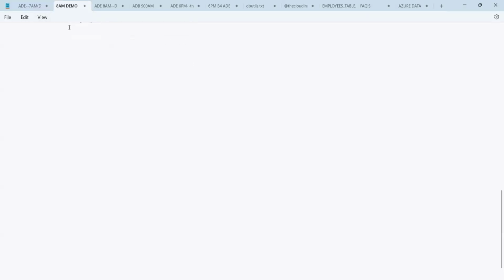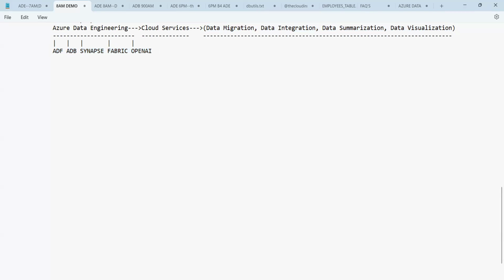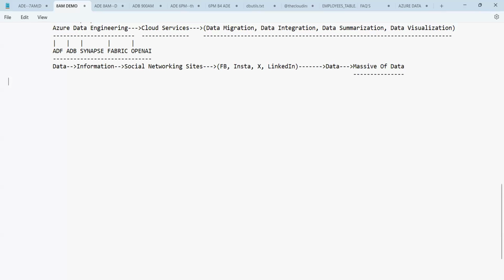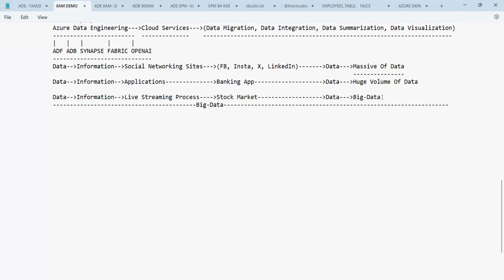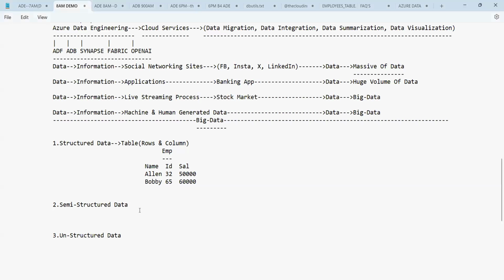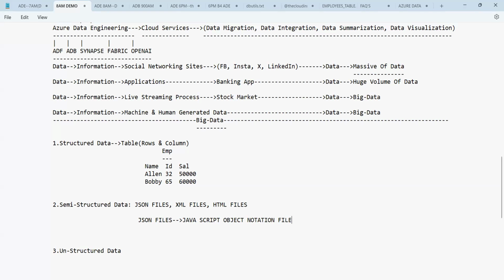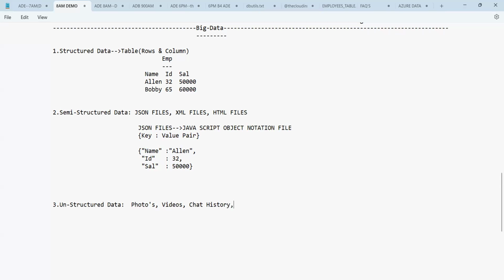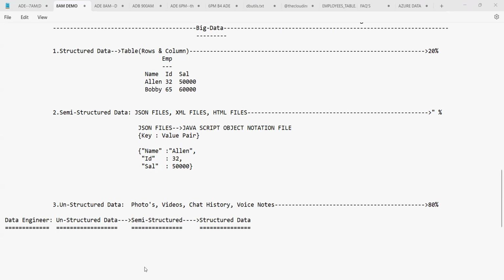Azure Data Engineering Full Stack tutorials || Demo - 2 || by Mr. Sameer On 26-11-2024 @8AM IST